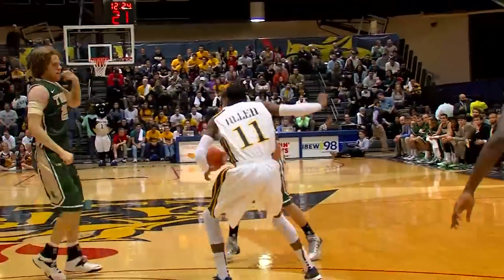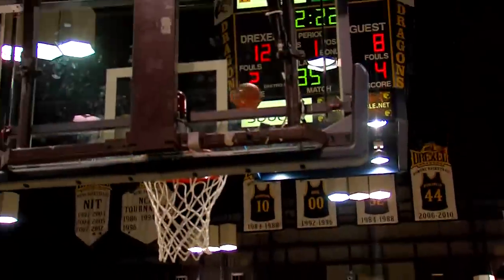CAAHoops On Campus: Drexel/W&M Highlights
CAA Basketball was On Campus for William & Mary's 68-66 CAAHoops win over Drexel. Check out the top plays, with play calls from the Voice of the Dragons, Rob Brooks.

For more CAAHoops On Campus coverage visit caamenshoops.wordpress.com and caasports.com